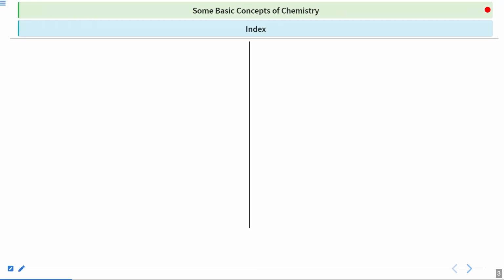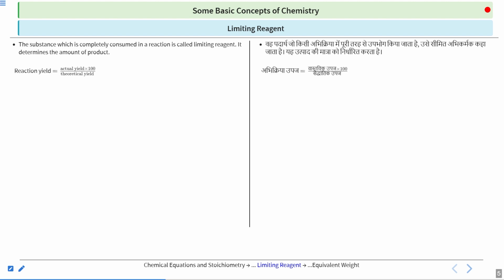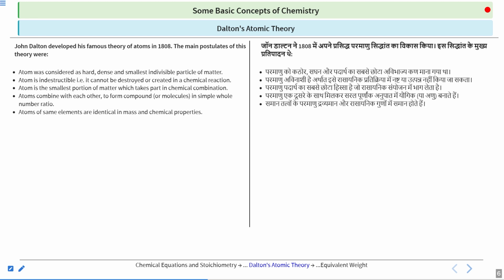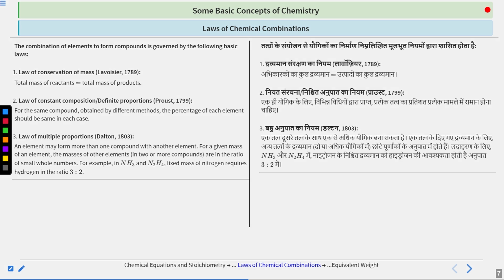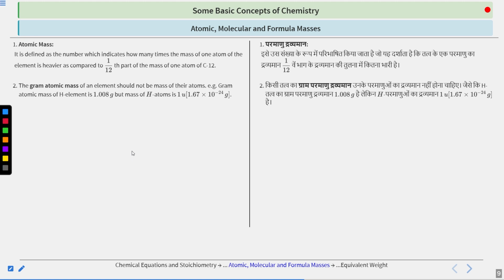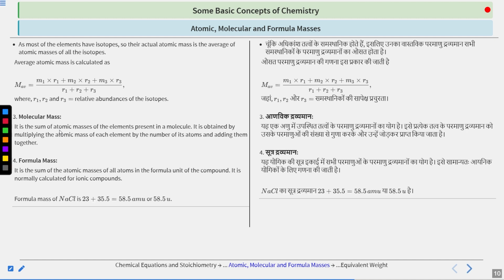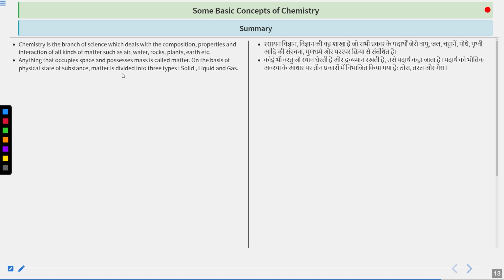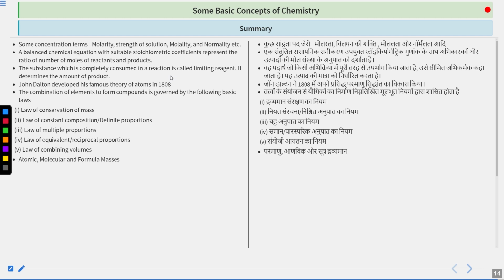Some Basic Concepts of Chemistry Questions Part 6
Subject: Chemistry
Programme Name: Some Basic Concepts of Chemistry
Course Name: Engineering

This lecture covers the concept of Limiting reagent, Dalton's atomic theory, Molecular mass, Formula mass, 'n' factor, Equivalent weight.

📡 Key Features:
Syllabus-based Content

JEE MoleConceptAndMolarMass PercentageComposition PhysicalQuantitiesAndTheirMeasurements SignificantFigures DimensionalAnalysis Molality Morality Normality LimitingReagent Dalton'sAtomicTheory MolecularMass FormulaMass #'n'Factor EquivalentWeight.